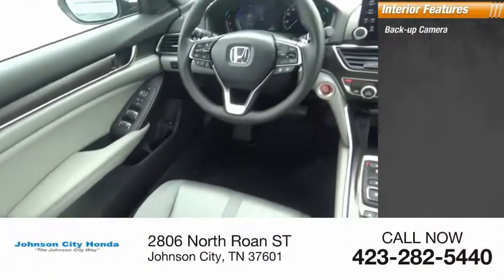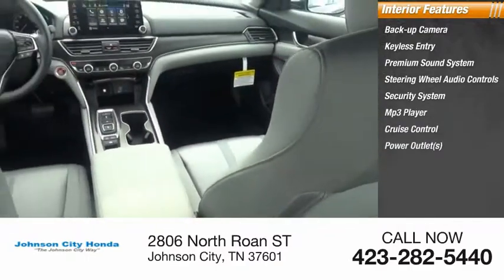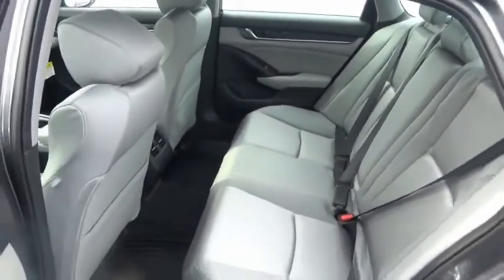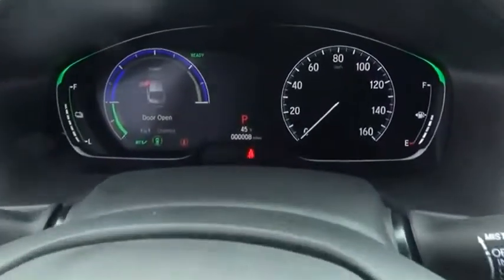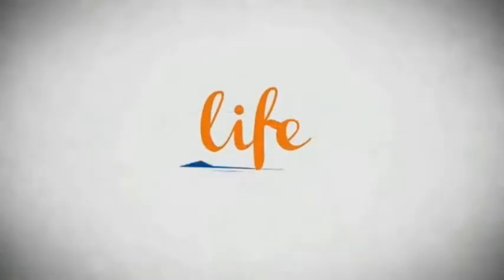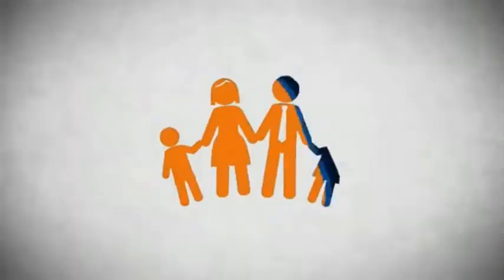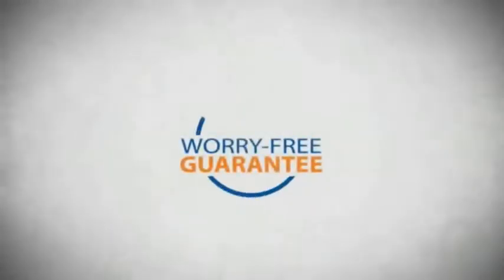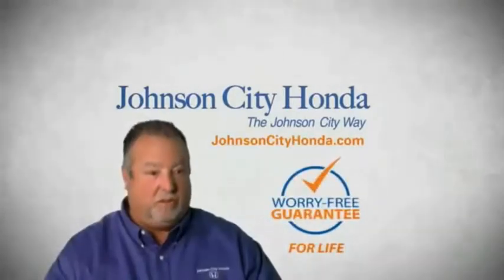2019 Honda Accord Hybrid EX NewNew or Used H46485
2019 Honda Accord Hybrid EX